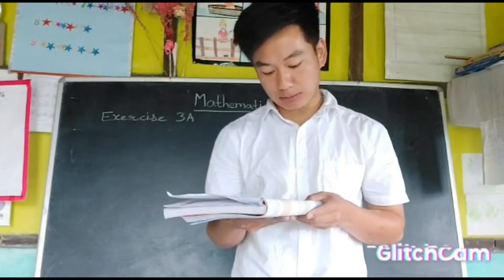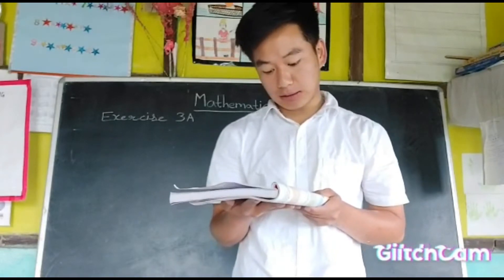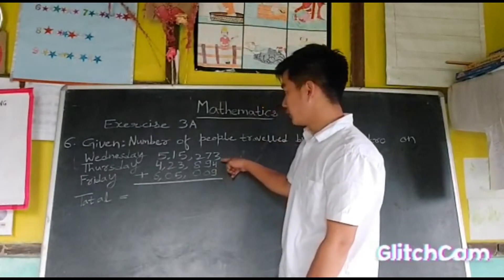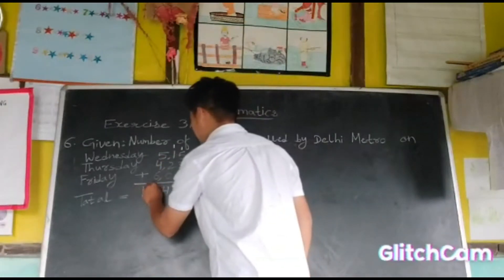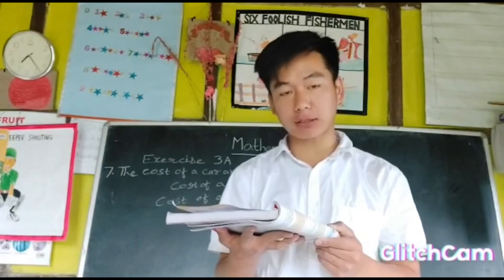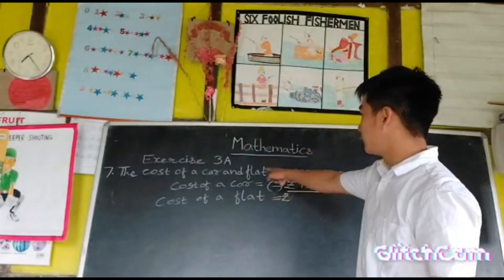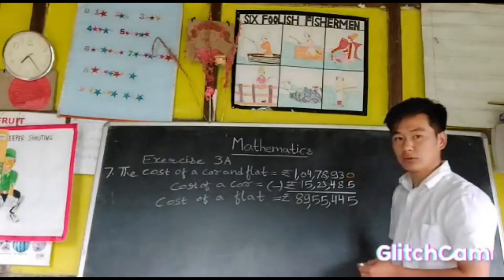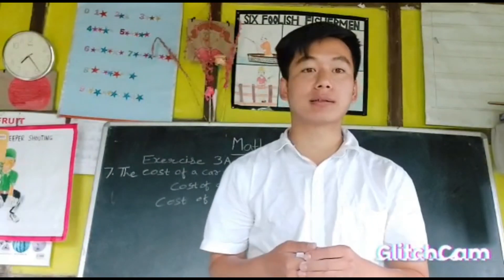Class V MATHS Operation On large Numbers ( solving sums)